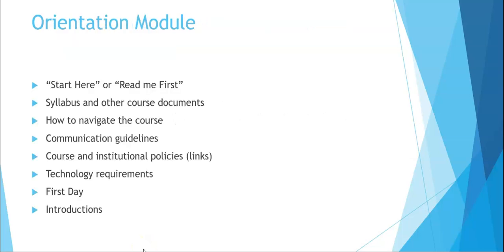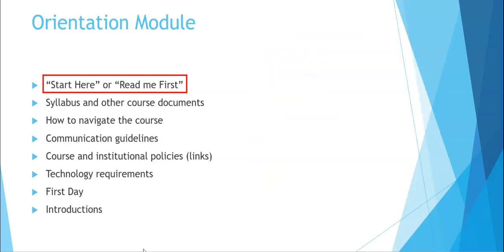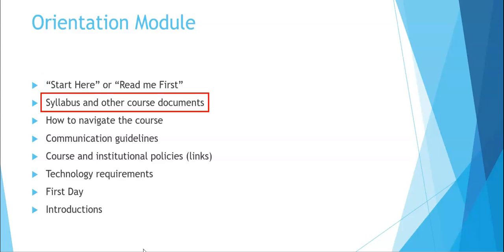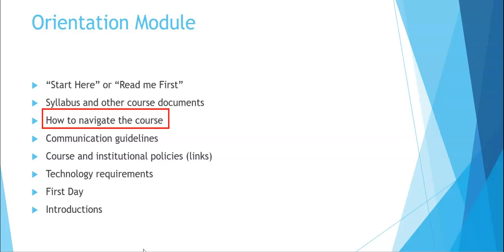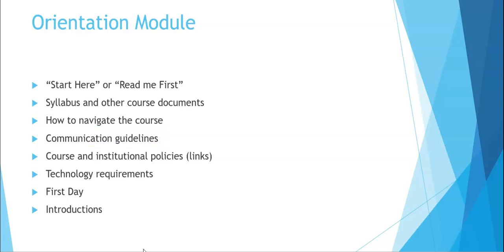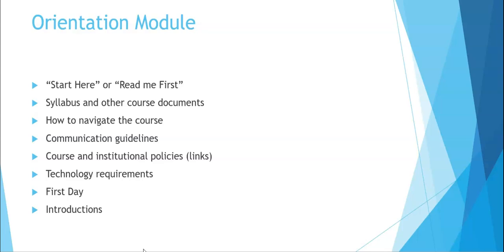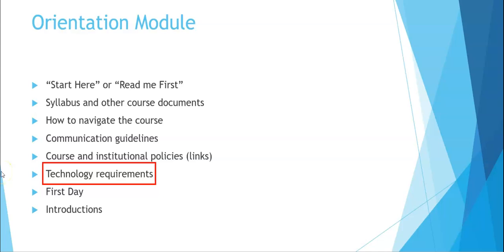Quality Matters General Standard 1 Overview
This video provides a general overview of QM Standard 1 and looks more specifically at the information that should be included in the orientation module of an online course in order to meet this standard.